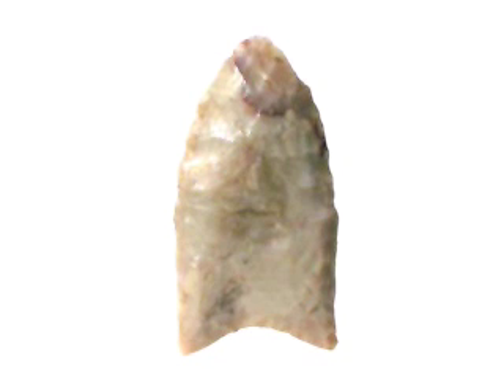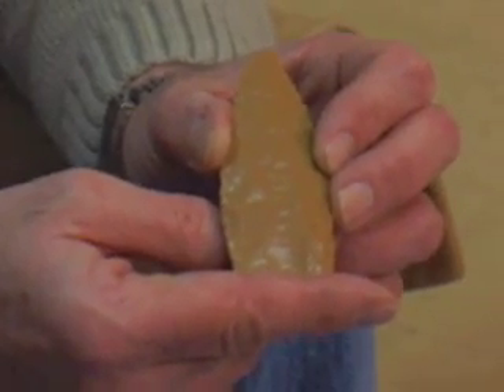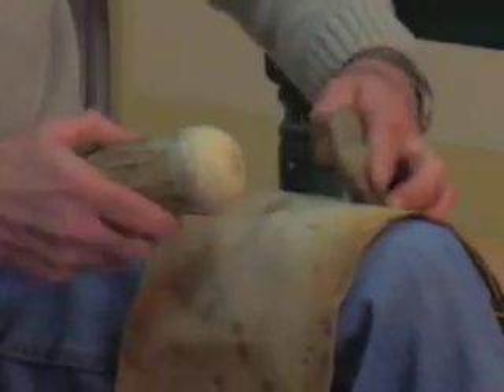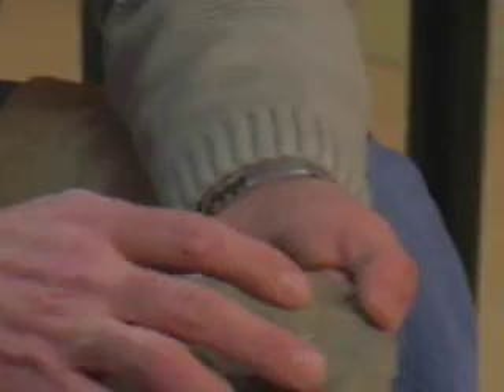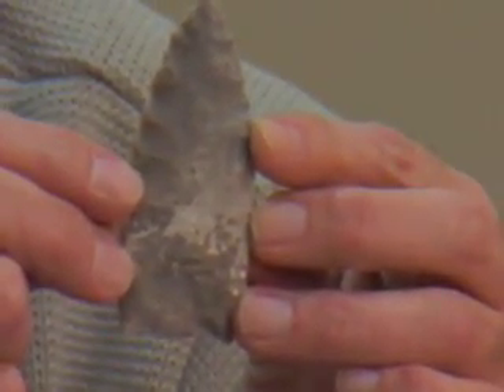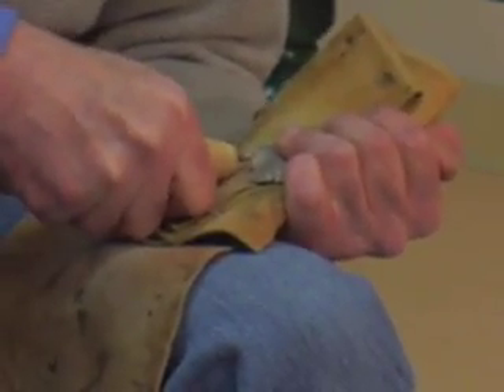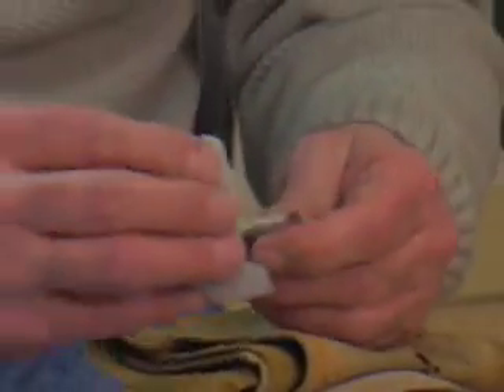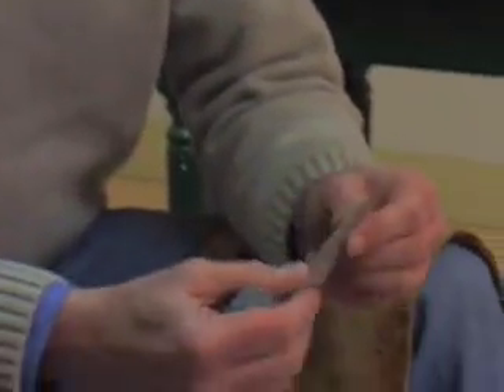NOVA | NOVA Short | Making a Stone Age Weapon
Jeff Boudreau of the Massachusetts Archeological Society demonstrates how America's Stone Age explorers made the Clovis point, a weapon that could mean the difference between life and death.

This video podcast was produced and edited by Melissa Salpietra and David Levin. NOVA is produced by WGBH in Boston. Major funding for NOVA is provided by the Howard Hughes Medical Institute, the Corporation for Public Broadcasting, and public television viewers.

For more on the Clovis point and what it can tell us about the first Americans,